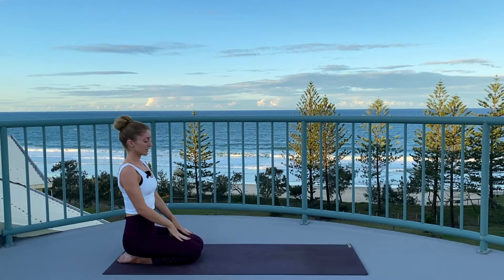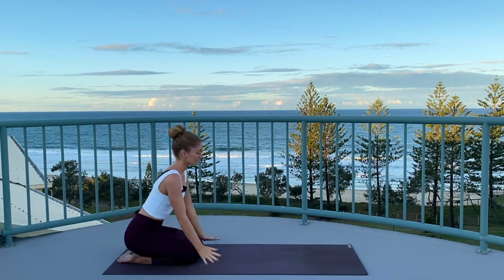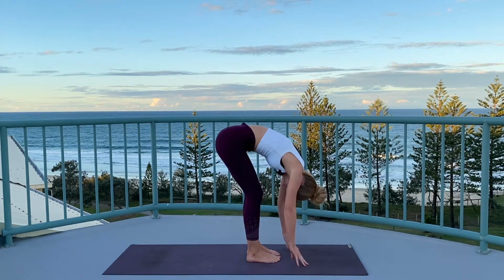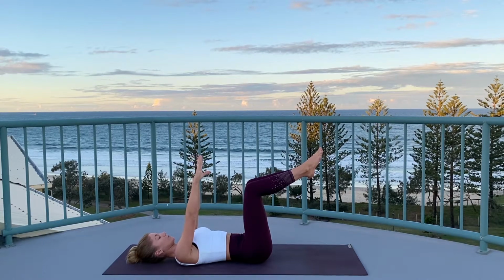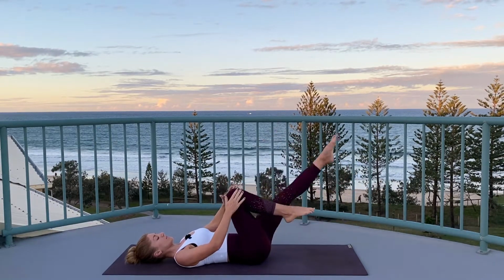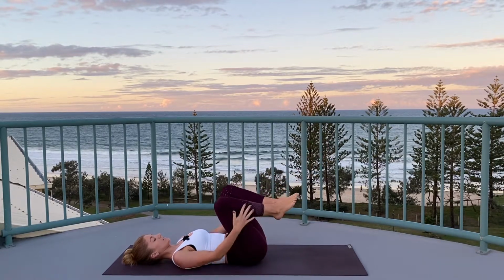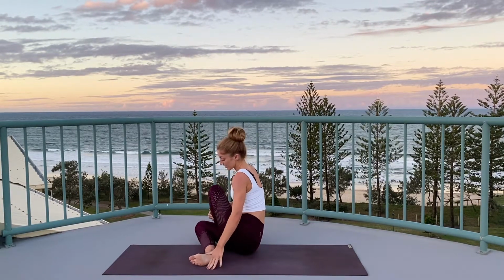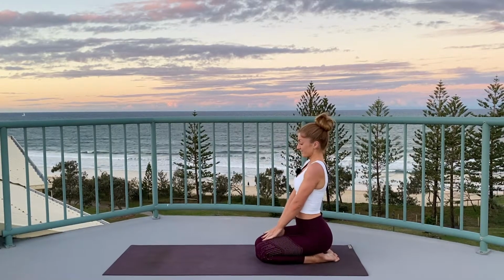25 MIN PILATES WORKOUT | FLEXIBILITY FLOW #6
25 MIN PILATES WORKOUT - FLEXIBILITY FLOW
Join me for a pilates workout on my rooftop!

In this video, I take you through a 35 min Flexibility Flow class which is a slow-paced and relaxing workout that gives you the opportunity to stretch out your body and to unwind while strengthening your core muscles. It's a full workout that you can do at home! No equipment needed.

TUESDAYS - FLEXIBILITY FLOW
An easy and relaxing workout focused on stretching, breathing and building core strength. It will make your body more flexible, your core stronger and your mind calmer.
It's perfect for beginners.
More stretching - less core exercises.

SATURDAYS - CORE CONTROL
A more challenging core workout that will make your core muscles work hard. It will strengthen your core and upper body and make your body more flexible.
More core exercises - less stretching.

I'm Emma and I'm here to inspire you and to make you love flexibility and core exercises as much as I do! I'm from Sweden but moved to Australia 2015 and have been living the dream on this side of the planet for over 5 years now. I have worked as a pilates instructor for over 4 years and I have created this channel to make my classes available to everyone who wants to join me for my workouts and discover the difference it will make to how your body is feeling!